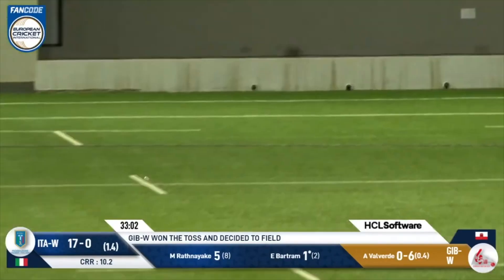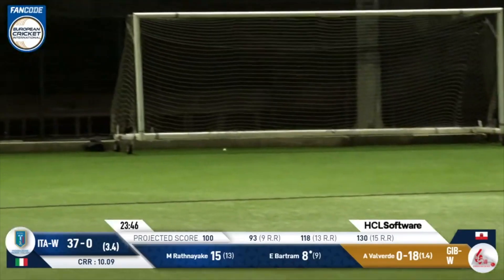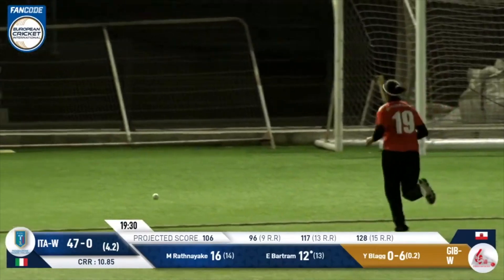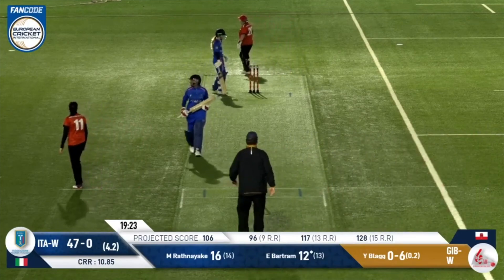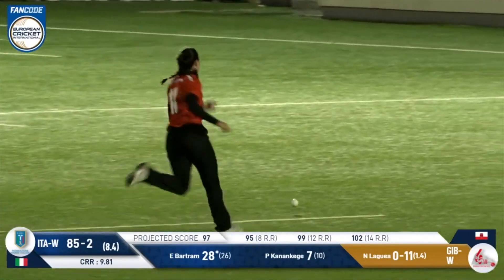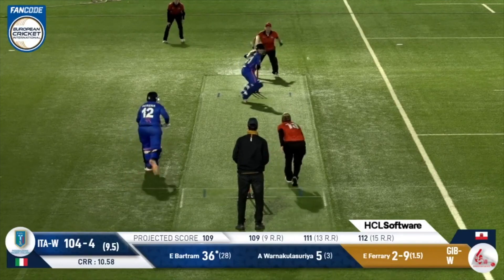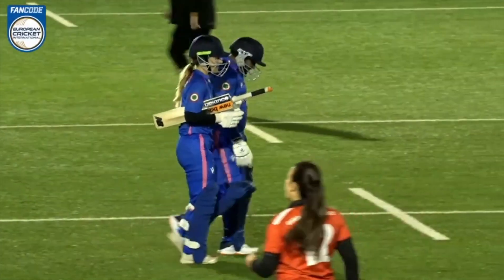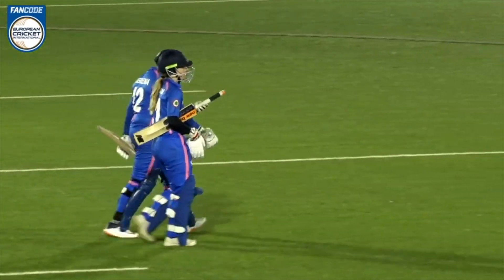POTM: E.Bartram - GIB-W vs ITA-W | Highlights | FanCode ECIW Gibraltar | Gibraltar 2023 | ECI23.013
Player of the Match: Emilia Bartram 40*(29) - GIB-W vs ITA-W | Highlights | FanCode ECIW Gibraltar | Gibraltar 2023 | ECI23.013